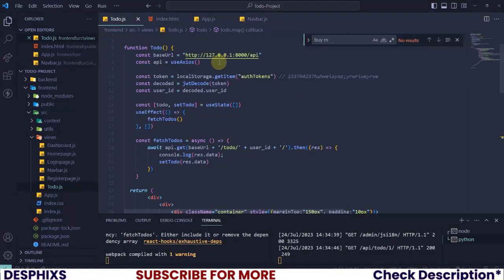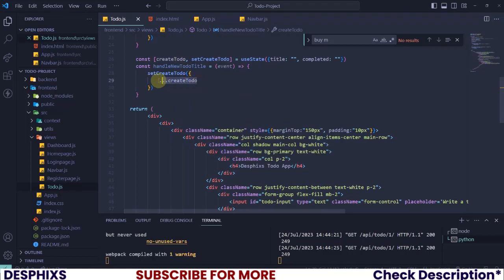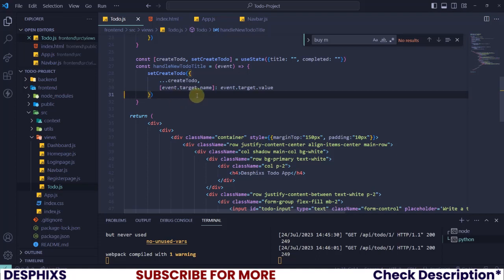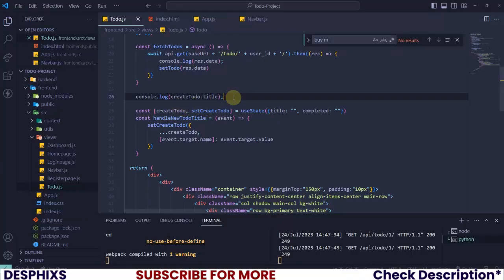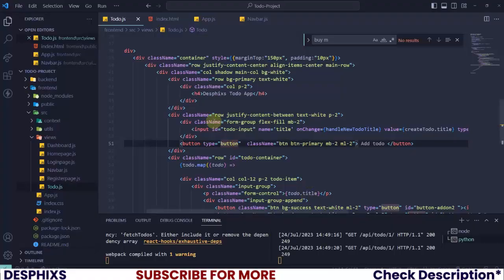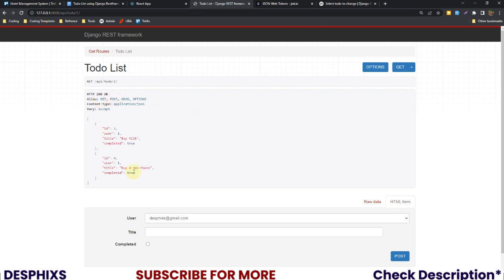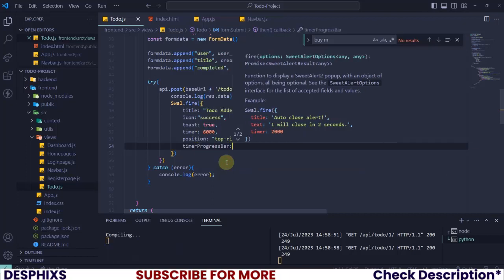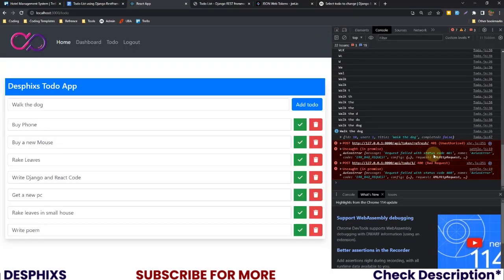React.Js Todo List - Create Todo using React.js API - Ep 9